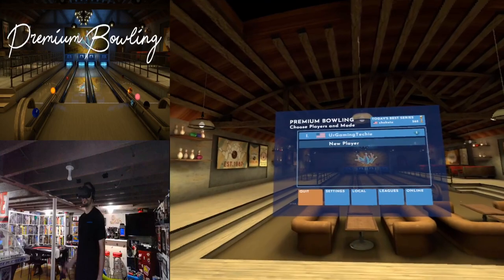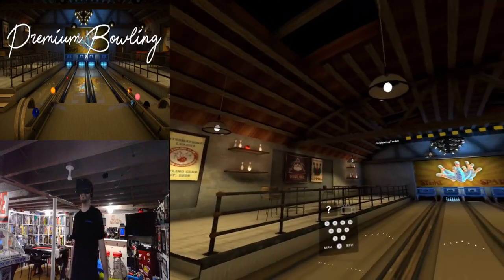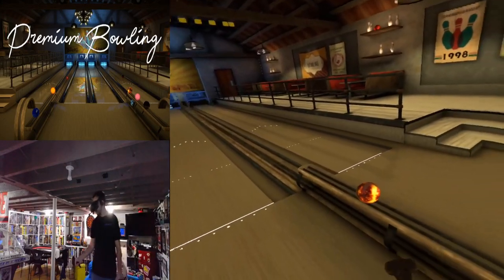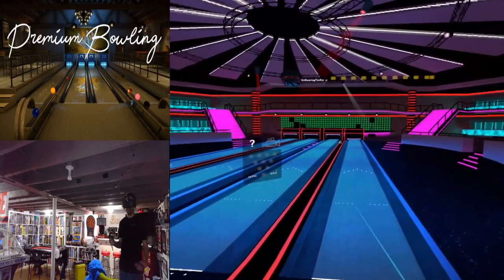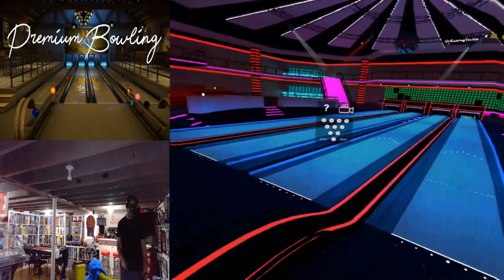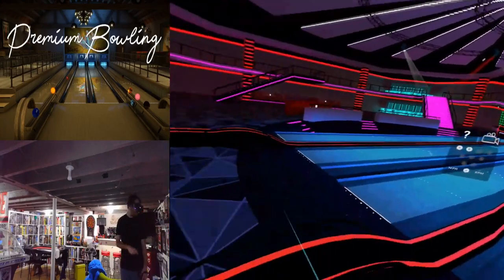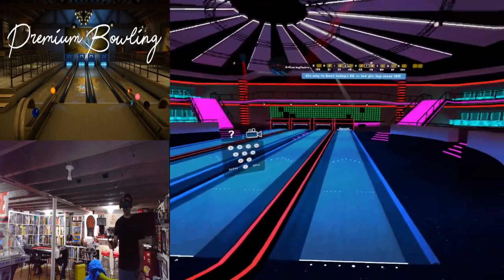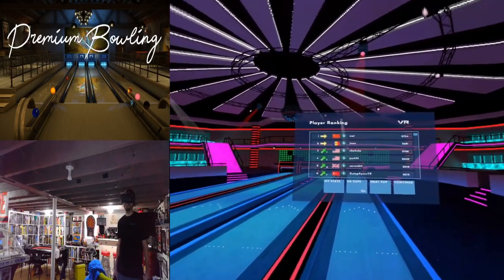Oculus Quest Premium Bowling Gameplay + Review - Best New Game on Quest?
Today we take a look at Premium Bowling on the Oculus Quest.

Gameplay: 00:53
Review: 10:01